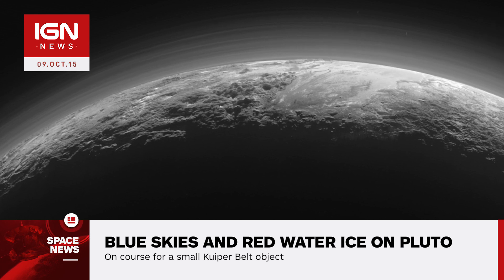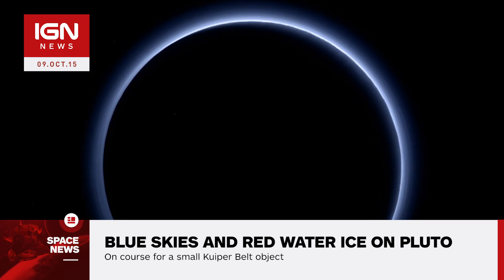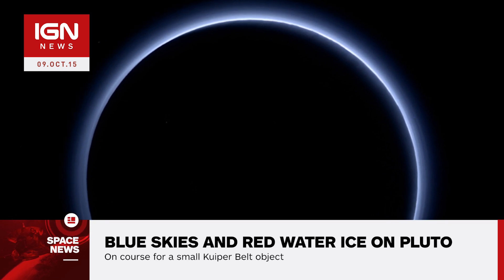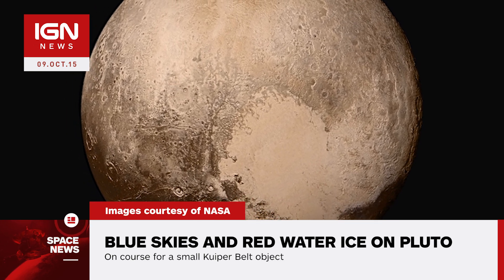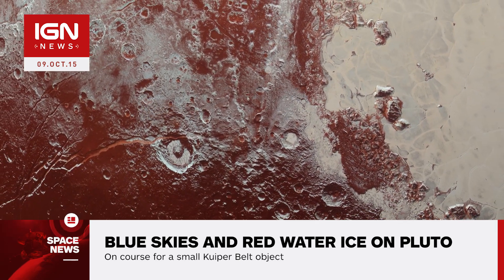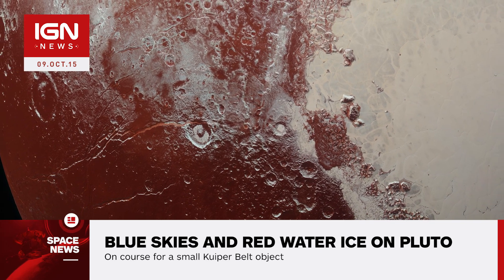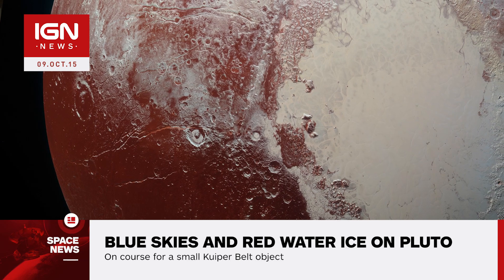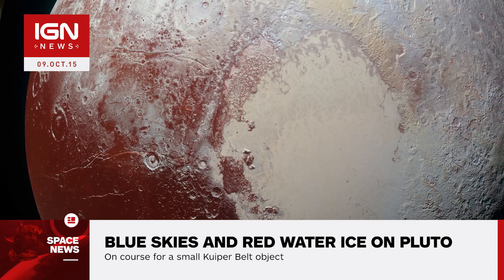NASA’S New Horizon's Find Blue Skies and Red Water Ice on Pluto - IGN News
Images sent back by NASA’s New Horizons spacecraft last week reveal that pluto has blue atmospheric hazes and water ice on its surface.